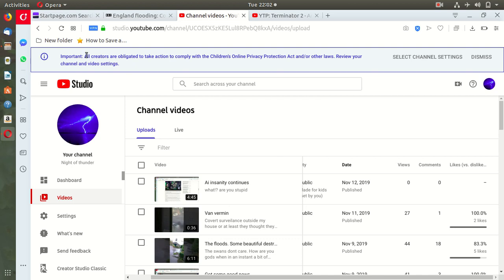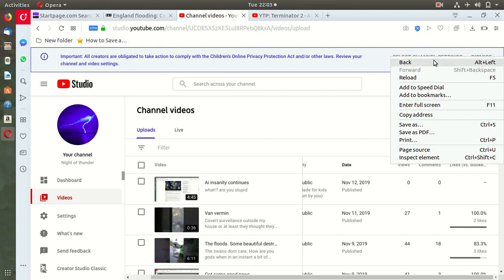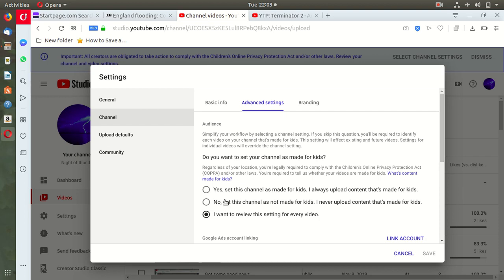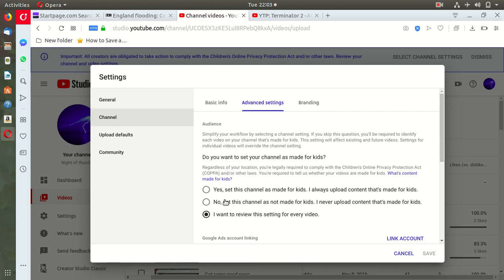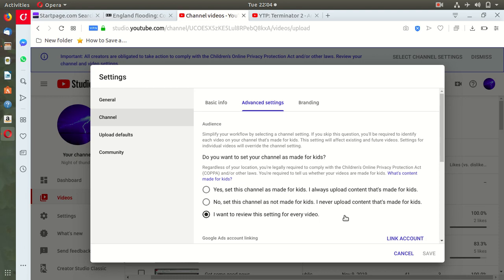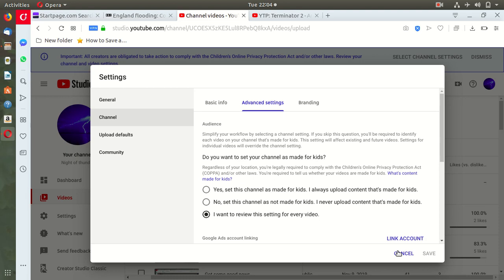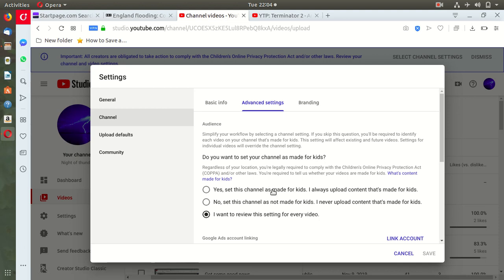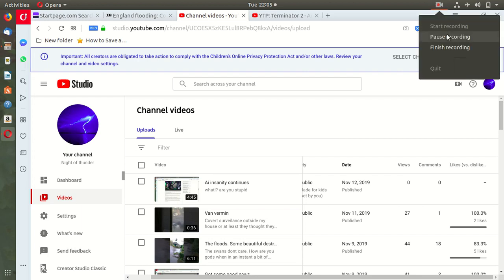Coppa more ridiculous bullshit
You can see how they will manipulate this